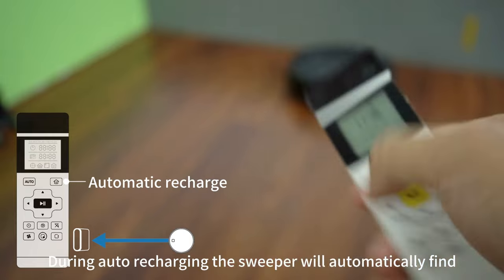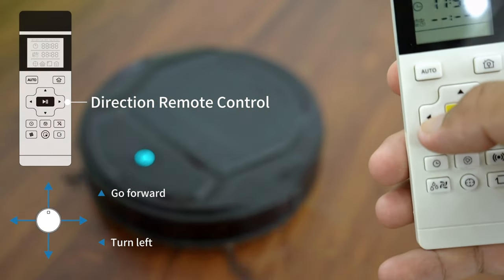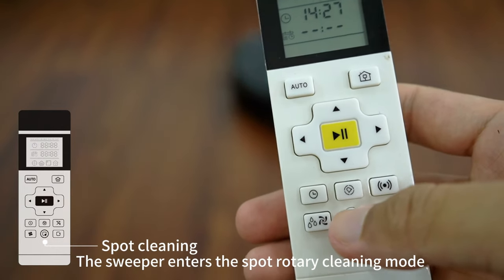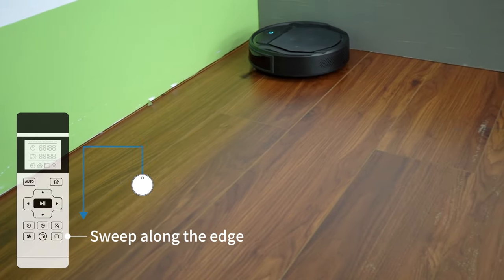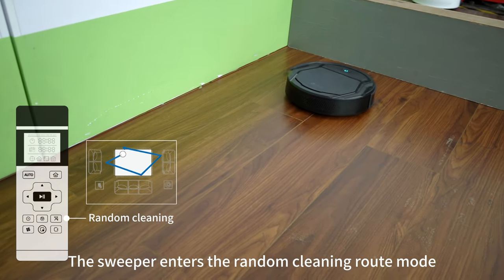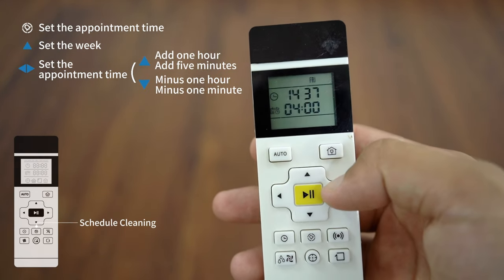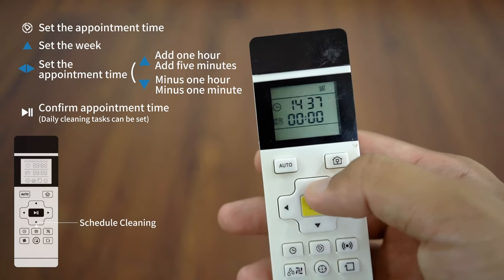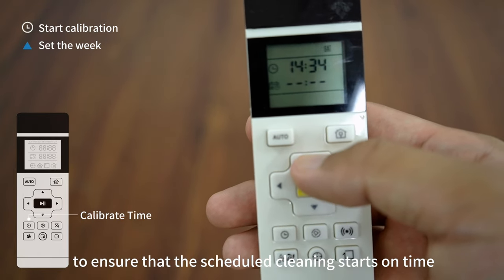How to control the Lefant Robot Vacuum with the remote control?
The remote control can control the lefant robot vacuum to turn on the automatic cleaning, book cleaning time, and other functions. For more details, click on the video to check it out!